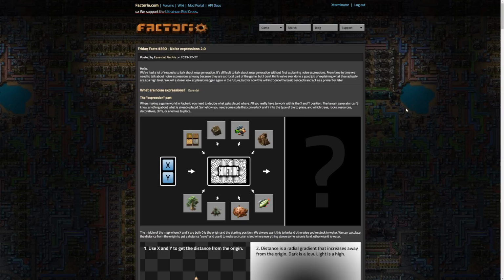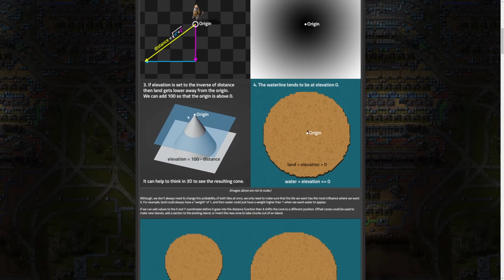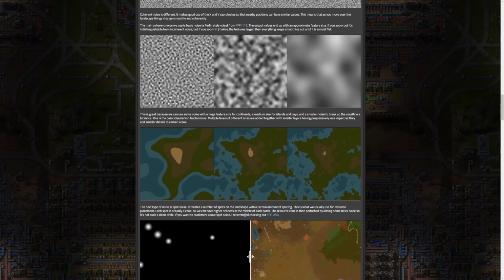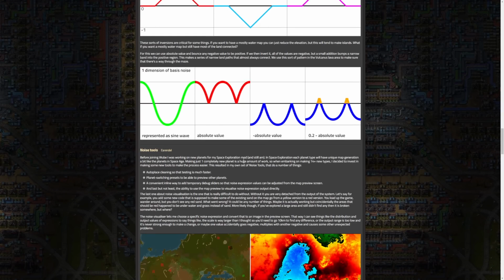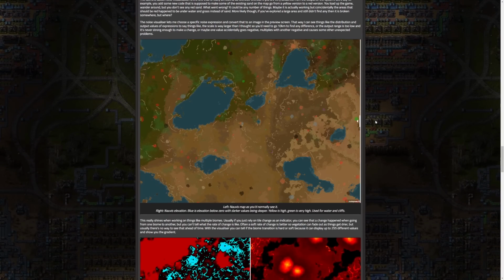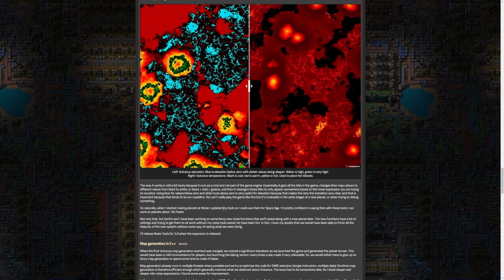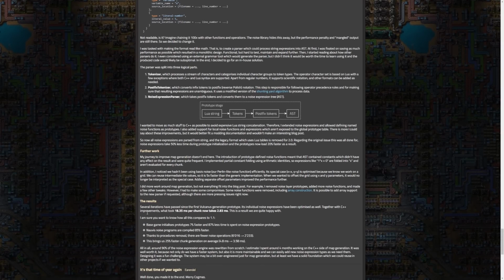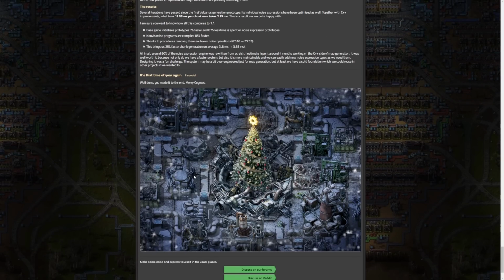Factorio Friday Facts #390: Map Generation Process - FFF Discussion & Analysis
In today's Factorio Friday Facts blog post the we get to see how map generation works, and biomes are created using Noise and other tools developed for 2.0 to create new planets much more easily.